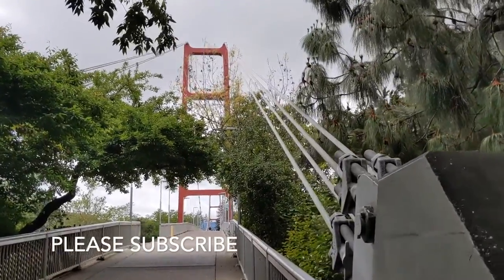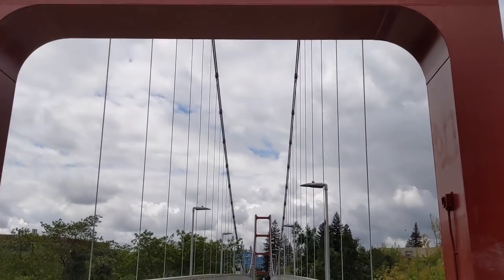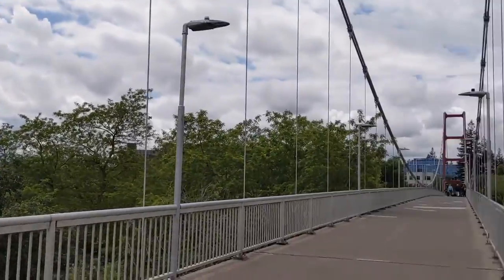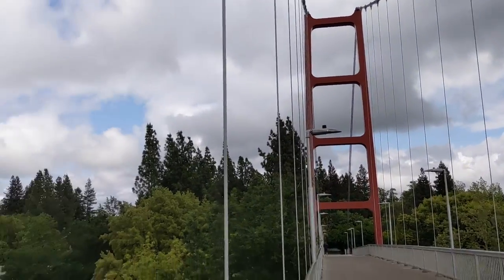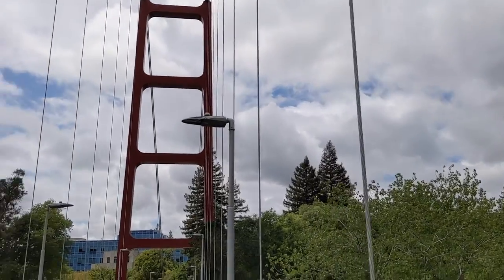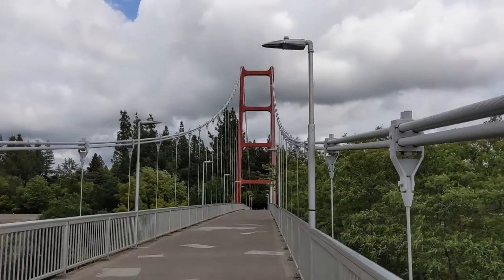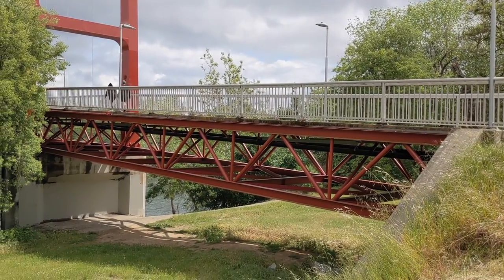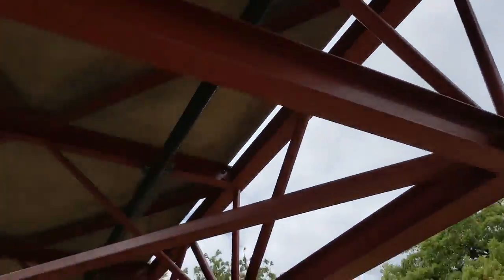MINI GOLDEN GATE BRIDGE!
Come along with me as I visit a mini Golden Gate Bridge in Sacramento, California! The Guy West Bridge is a pretty cool replica of the real thing! Bonus points if you count how many times I say "pedestrian bridge" and "nifty".